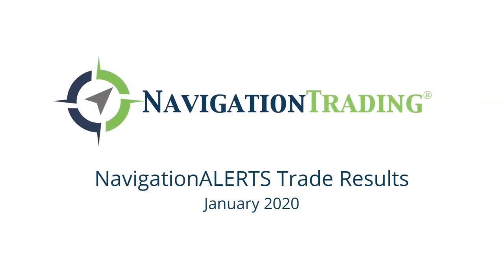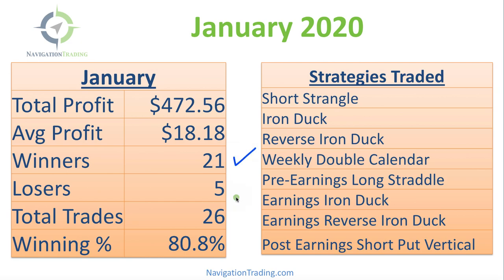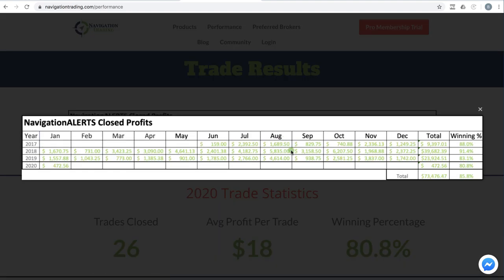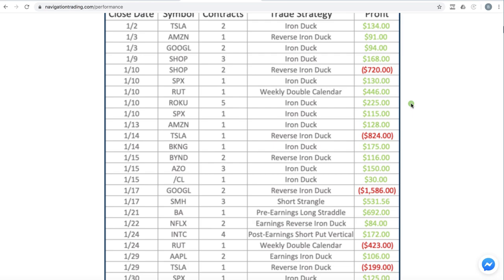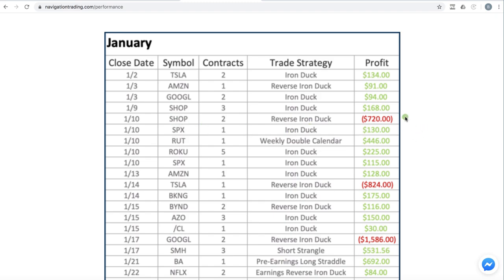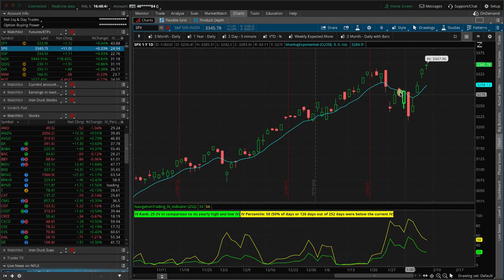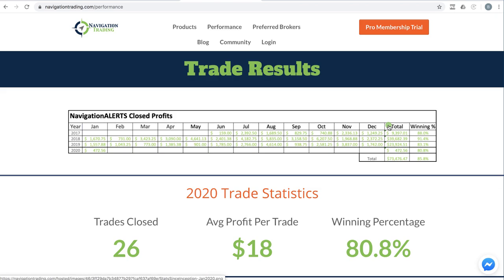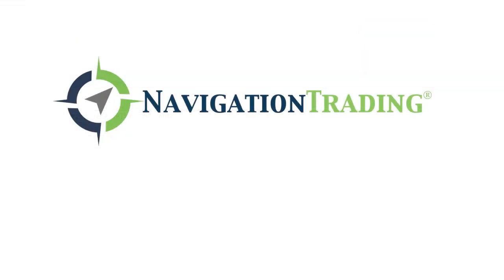NavigationALERTS Trade Results January 2020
January was another profitable month for our Pro Members! We closed 26 trades ... 21 of which were winners, making a total profit of $472.56.

We traded the following strategies in the month of January:

• Short Strangle
• Iron Ducks
• Reverse Iron Ducks
• Weekly Double Calendars
• Pre-Earnings Long Straddle
• Earnings Iron Ducks
• Earnings Reverse Iron Ducks
• Post-Earnings Short Put Vertical

Happy Trading!

YouTube.com/navigationtrading
Facebook.com/navigationtrading